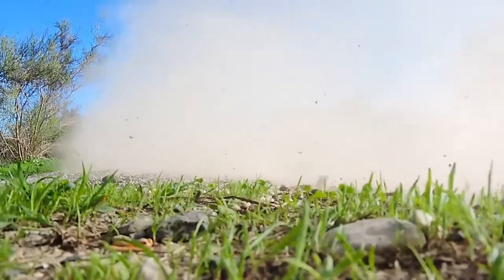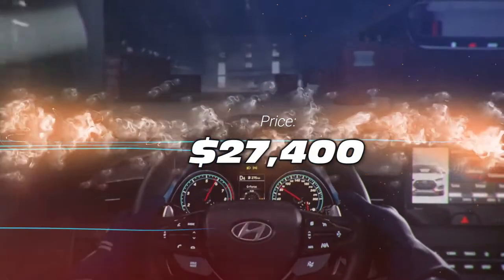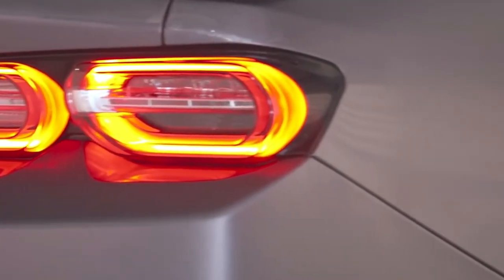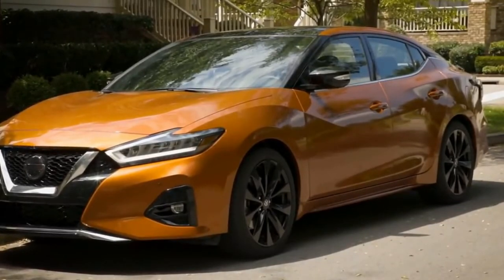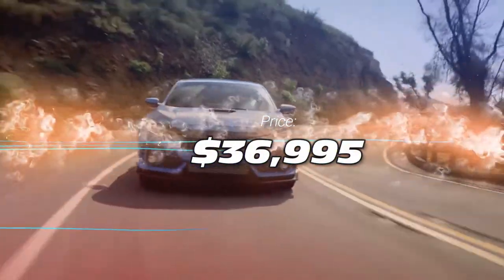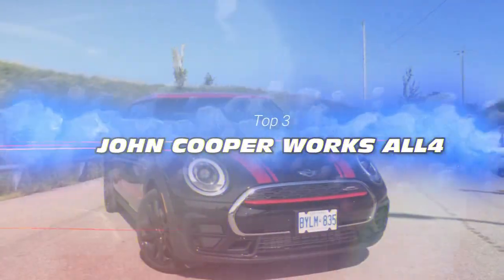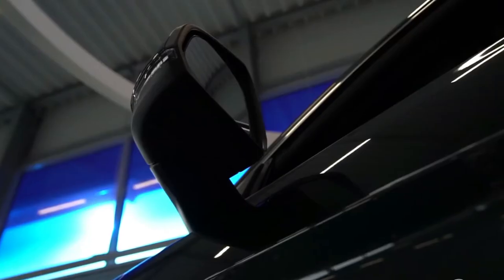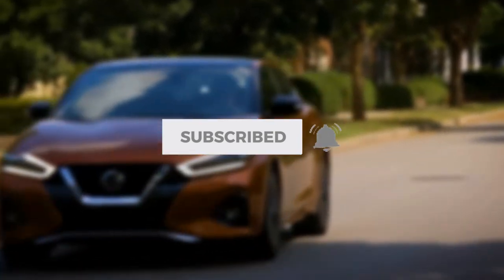10 Fastest Cars Under $40,000 of 2020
10 Fastest Cars Under $40,000 of 2020

NEXT GEN TOP 10 is the #1 place for all your heart warming stories about amazing people that will inspire you everyday.

🔔TURN THE BELL BUTTON ON SO YOU WON'T MISS ANY OF MY NEWEST VIDEOS !!!